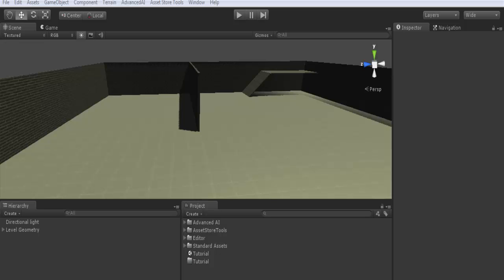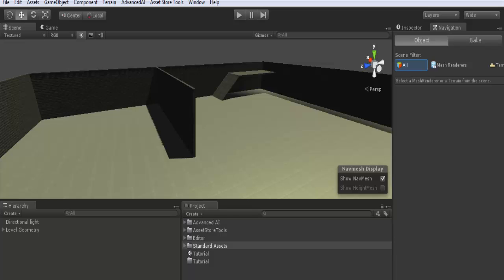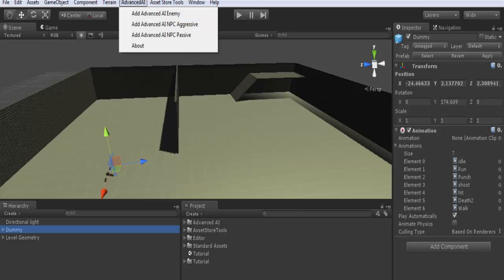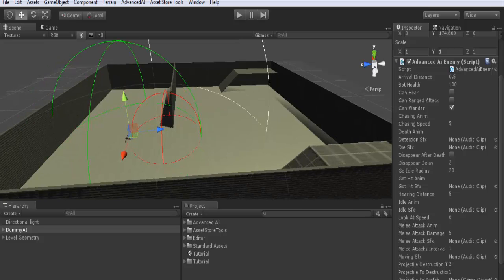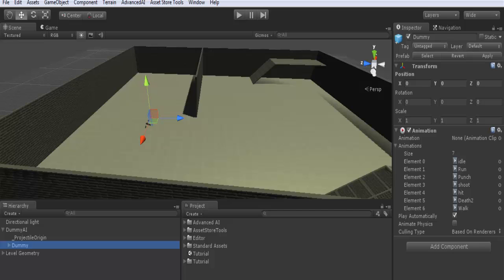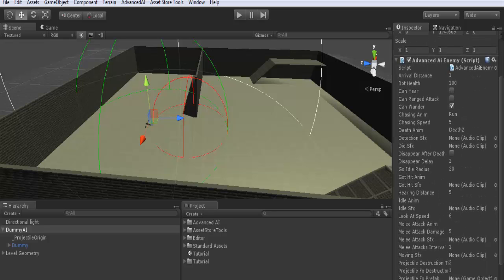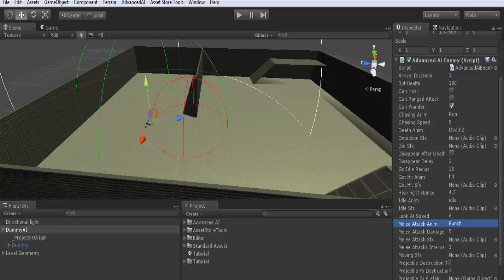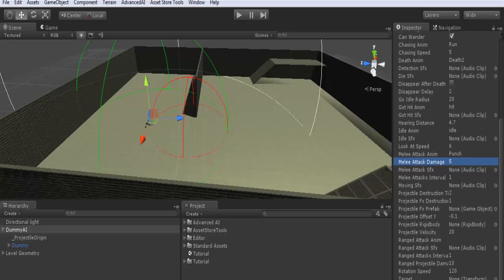Advanced AI Pro General Setup & Melee attack 1